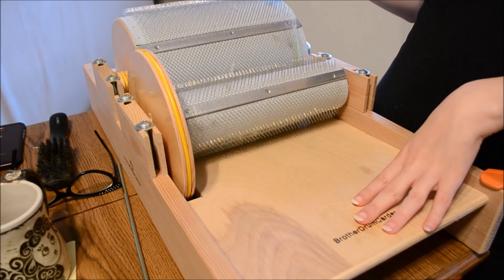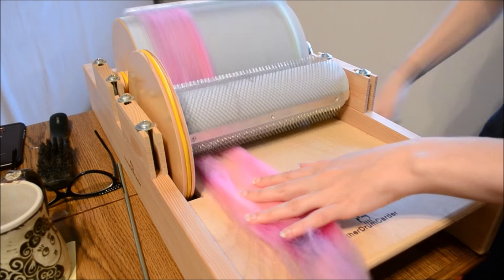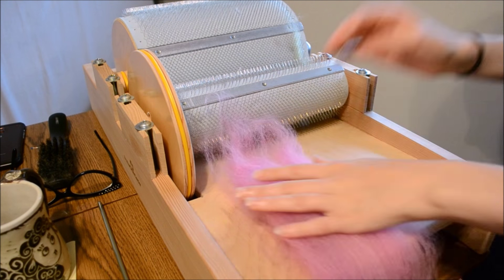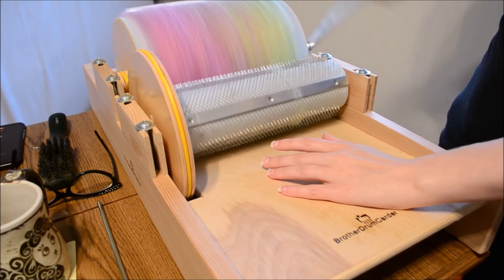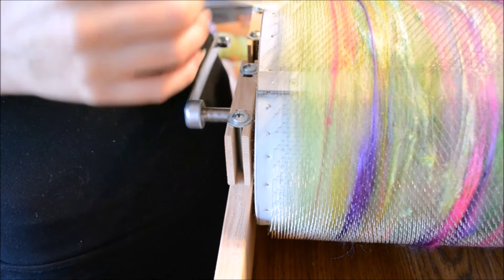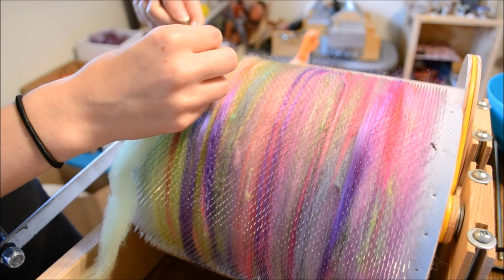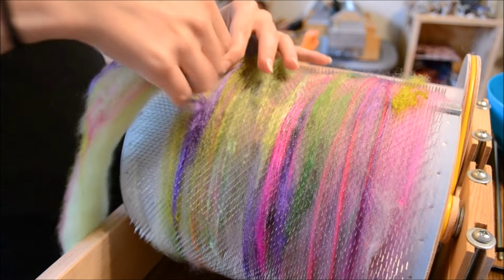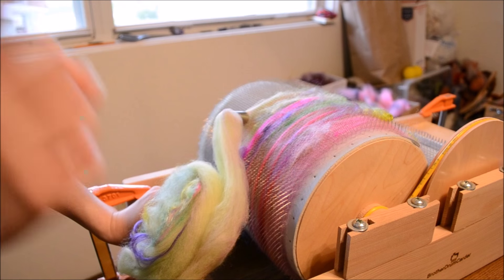How to Make Roving on a Brother Standard Drum Carder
This video will show you one way to make hand-pulled roving from a drum carder, featuring the Standard Brother Drum Carder by Brother Drum Carder.

TPI CHART:

Extra Coarse 54 TPI -
Art batts

Coarse 72 TPI -
Most Sheep Wools

Medium 90 TPI -
Most Sheep Wools

Fine 120 TPI -
Cashmere, Silk, Alpaca, Llama, Dog, Finn, Cormo, Delaine, Rambouillet

Extra Fine 190 TPI -
Angora Rabbit

To ask a question contact Grace -